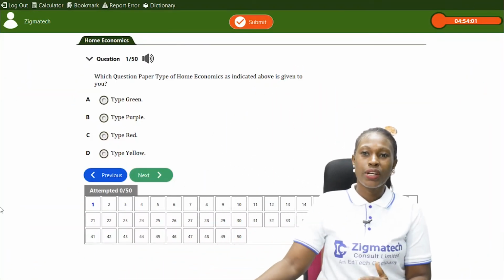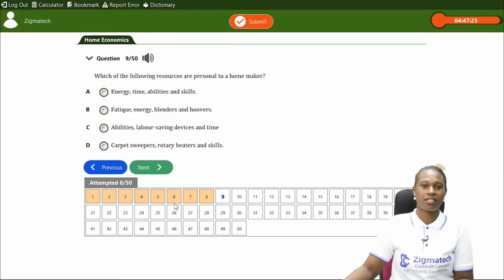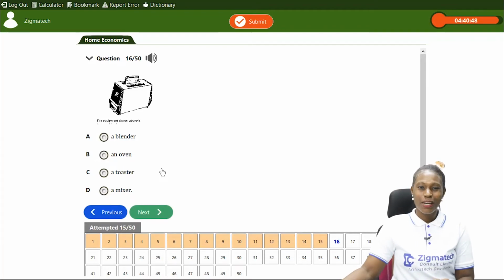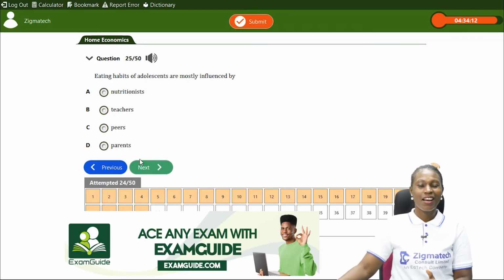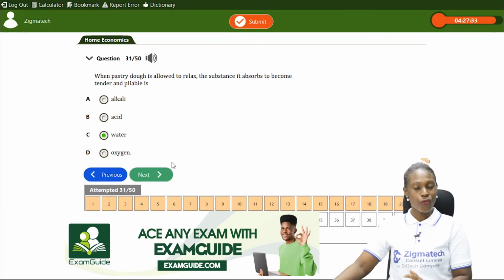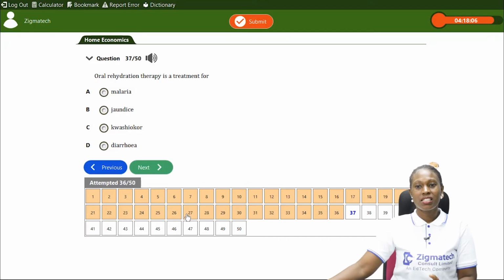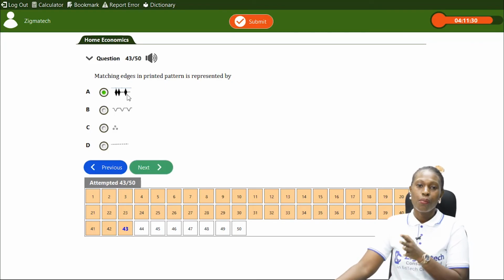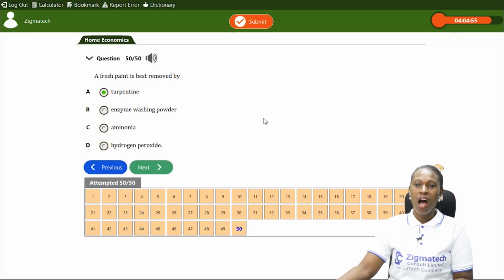2022 HOME ECONOMICS JAMB PAST QUESTIONS AND SOLUTIONS | HOME ECONOMICS REVISION | JAMB CBT ANSWERS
2022 CBT PAST QUESTIONS AND ANSWERS
40 QUESTIONS AND SOLUTIONS
TRICKS TO ANSWER JAMB QUESTIONS IN LESS THAN ONE HOUR

You can practice a particular topic of interest with different modes like study, mock, and practice modes. It also has other features that make learning fun.